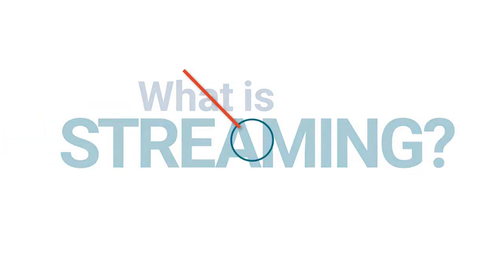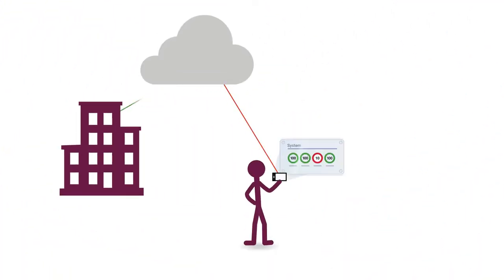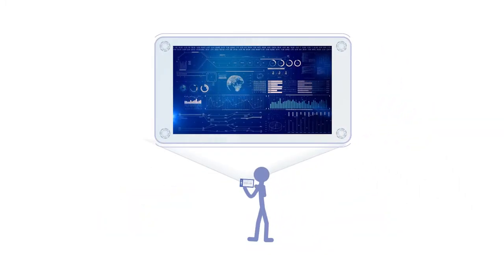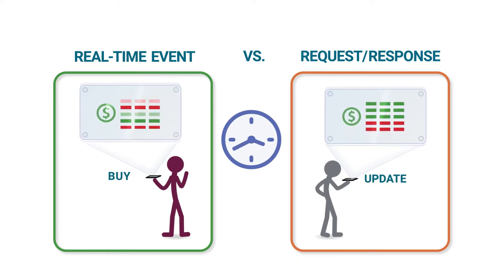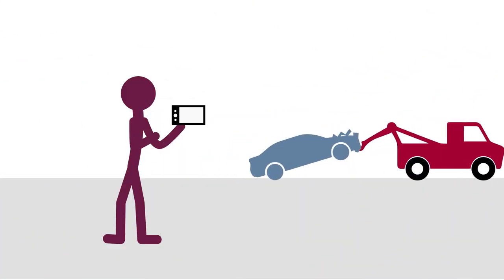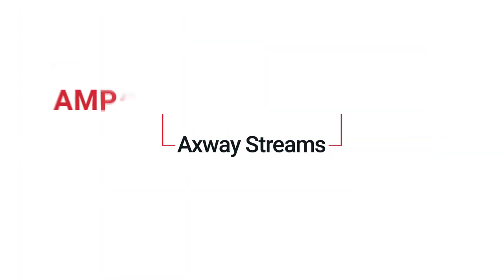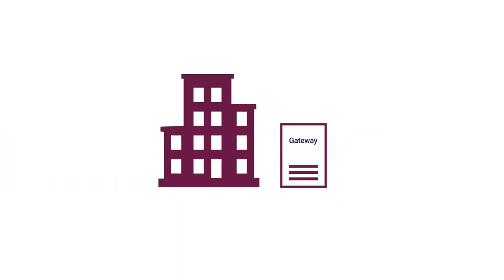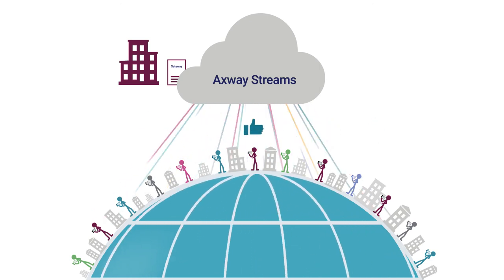Axway Streams Explainer Video